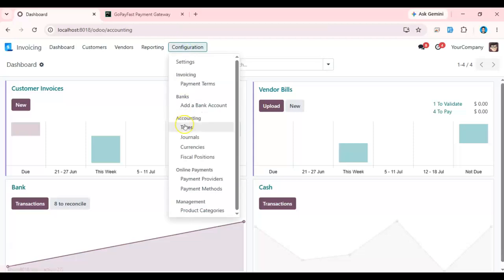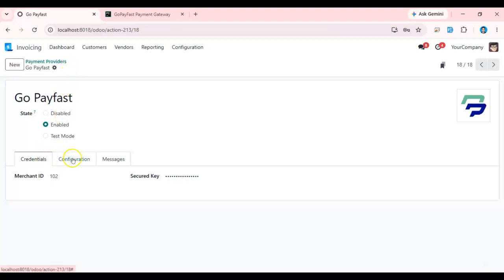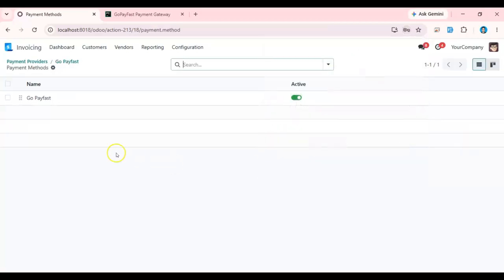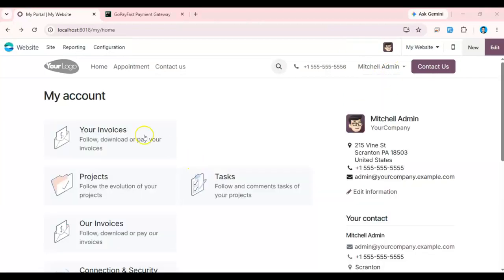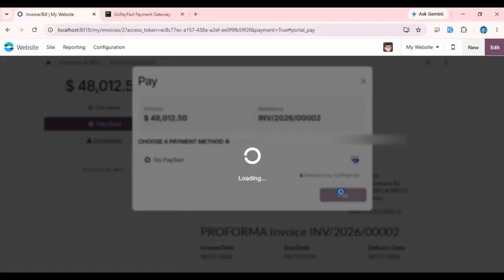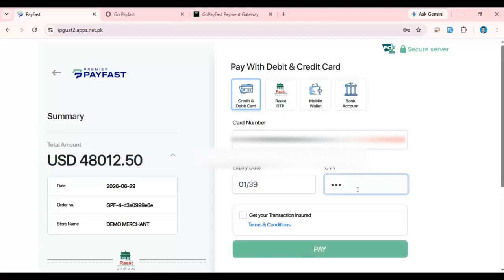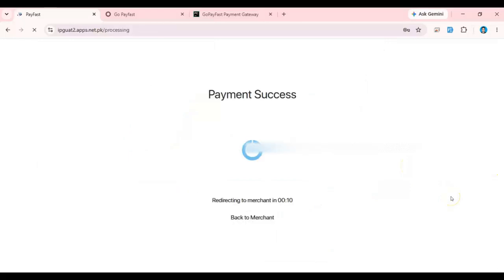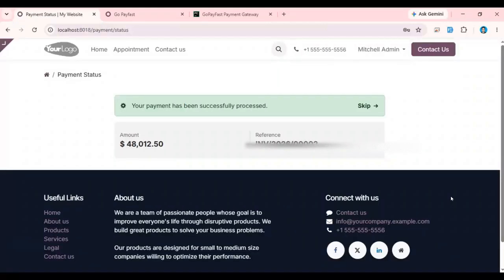GoPayFast Payment Gateway in Odoo Payment Provider | Complete Demo and Installation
In this video, I demonstrate the complete GoPayFast Payment Gateway integration in Odoo.

GoPayFast is a Pakistan-based payment gateway that enables businesses to accept secure online payments through multiple payment methods. This module integrates GoPayFast directly into Odoo's payment system, allowing customers to complete payments from the website checkout.

✔ Features Covered
• GoPayFast payment provider configuration
• Odoo payment provider setup
• Website checkout payment flow
• Customer payment experience
• Payment confirmation
• Sandbox/Test environment
• Production-ready integration

This module is suitable for businesses in Pakistan looking to accept online payments through GoPayFast in their Odoo website.